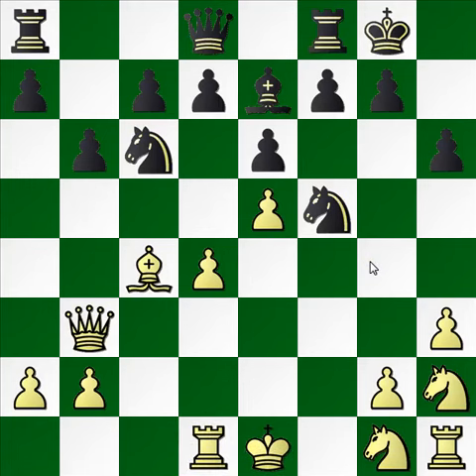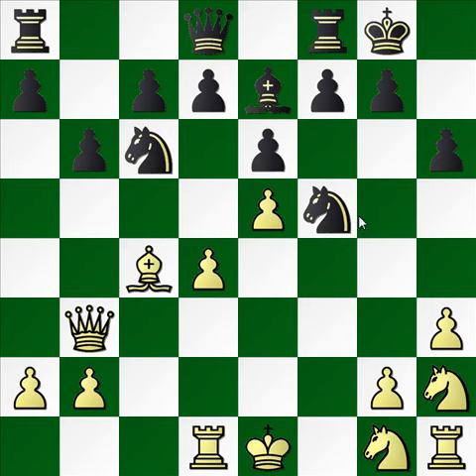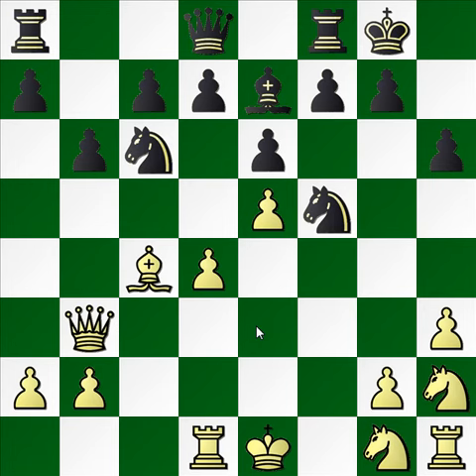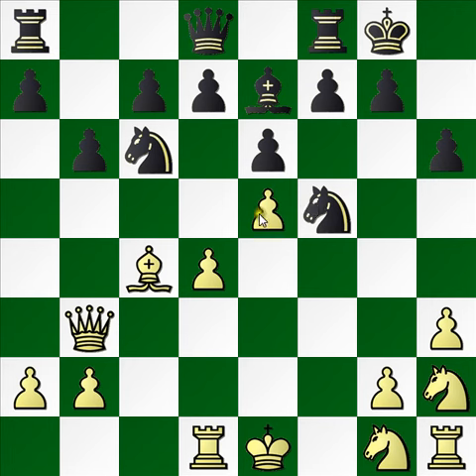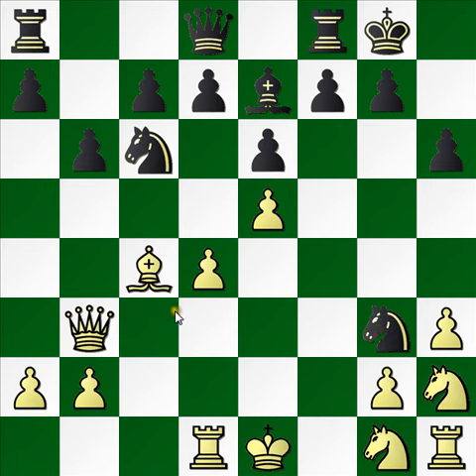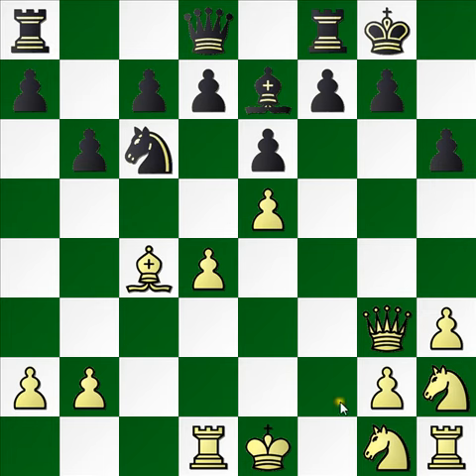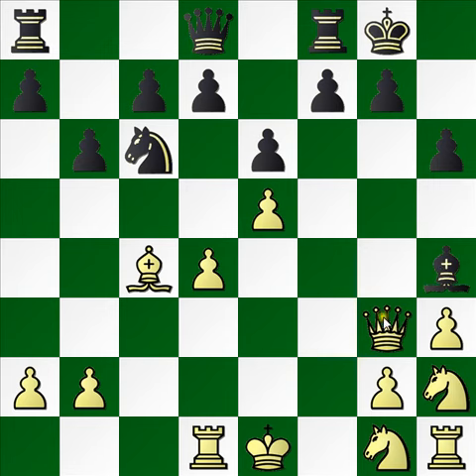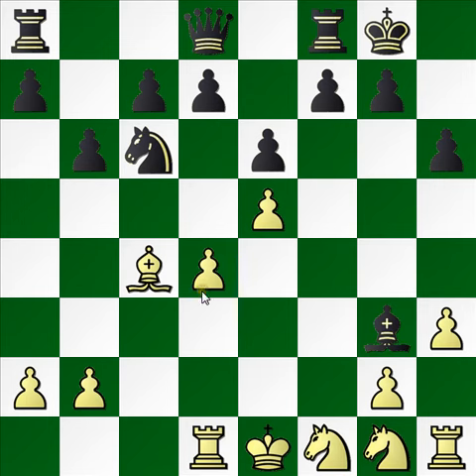Chess Tactic: Decoy! (Win Material in the Middle Game!!)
Chess tactic: the decoy. How to win material in the the middle game! with KnightFighter22